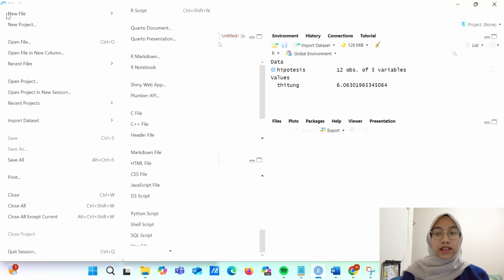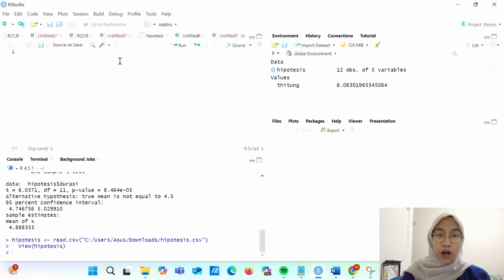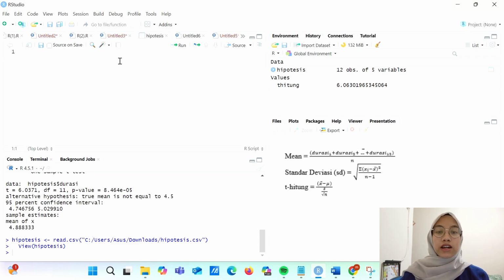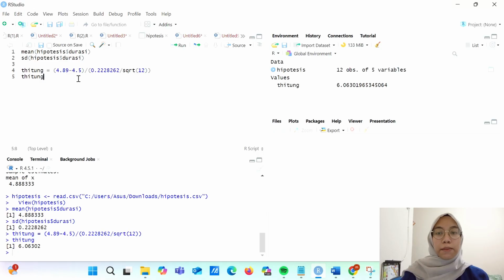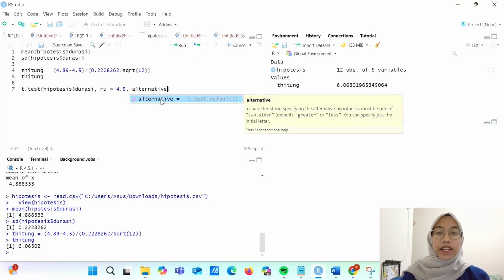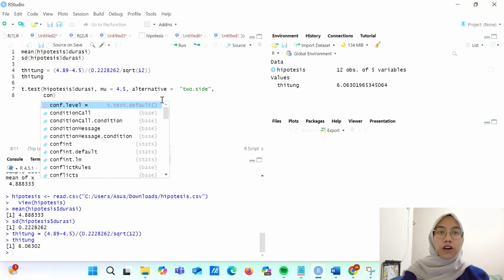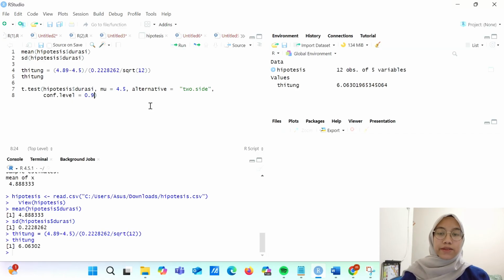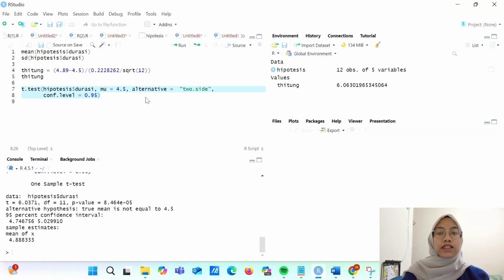Presentation of Practical Report 4 Statistics & Probability